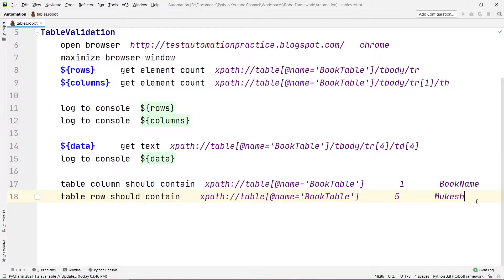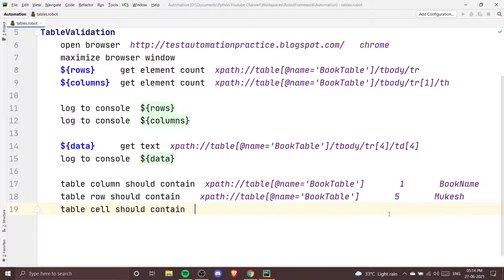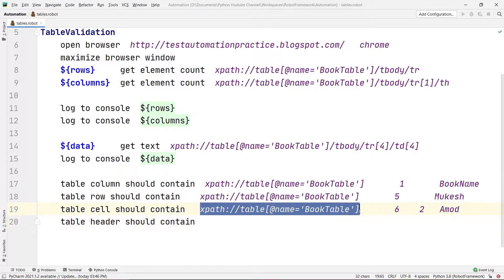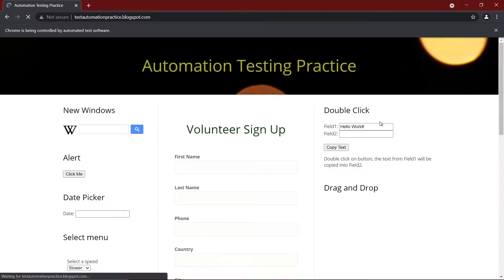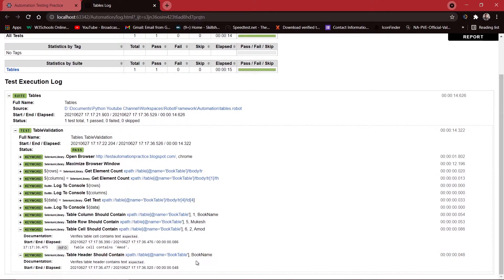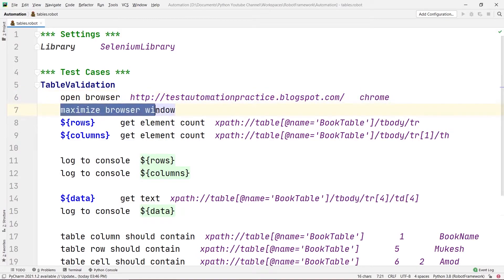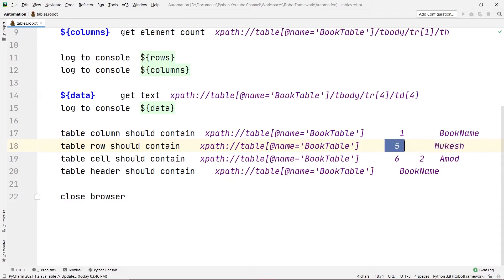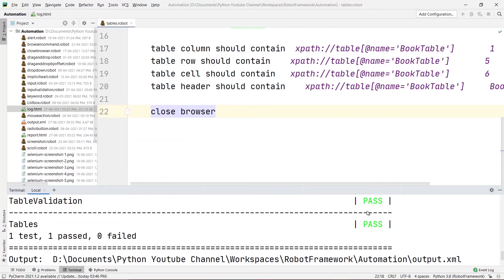Validation Actions on HTML Table Part 2 || Selenium Library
In this Video we have shown you how to perform some validation actions on  a  HTML or Web Table in RobotFramework || Selenium Library.
This is a Part 2 Video.